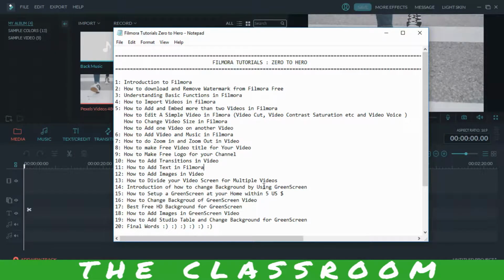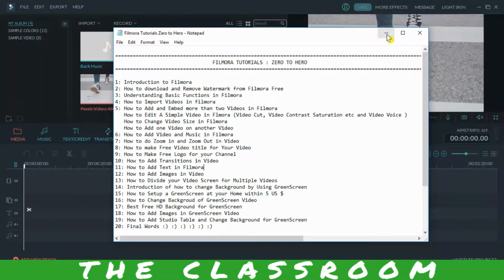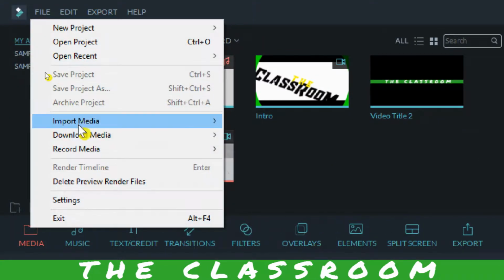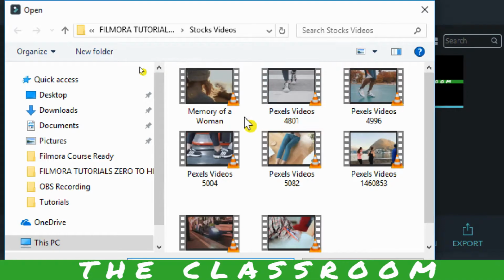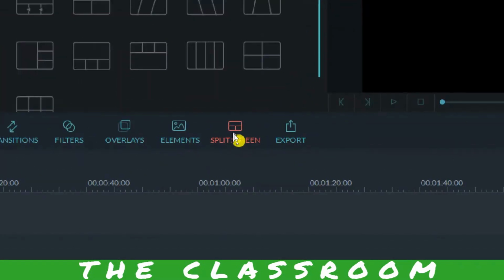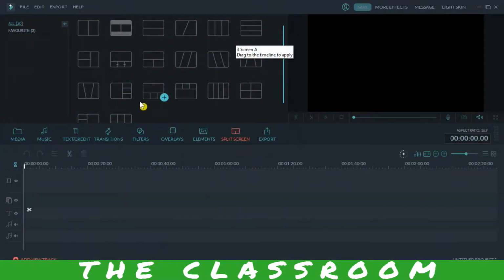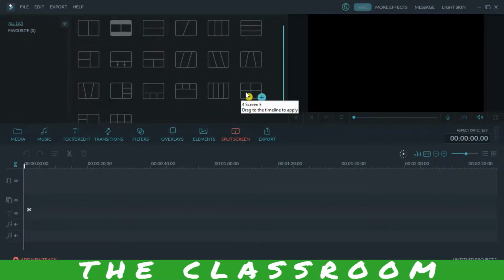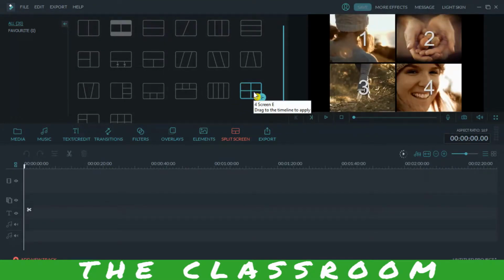How to add Multiple Video in a single screen | Split Screen Video | 2019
Hi Guys in this Video you will Learn how to add Multiple Videos in a Single Screen or How to Split Screen for Adding Multiples Videos Running in same Time.

Learn Complete Filmora From Beginner to Expert Level Here :
FILMORA : ZERO TO HERO COURSE ( COMPLETE )

This Video is Related to These Topics :

how to combine multiple videos into one windows
multiple videos in one screen
video merge side by side
side by side video editing
filmora split screen
how to put two videos side
filmora custom split screen
split screen video
two videos on one screen
how to Split Screen
adding multiple videos in a single screen
how to add multiple videos in a single screen